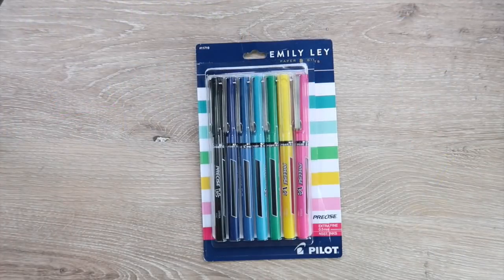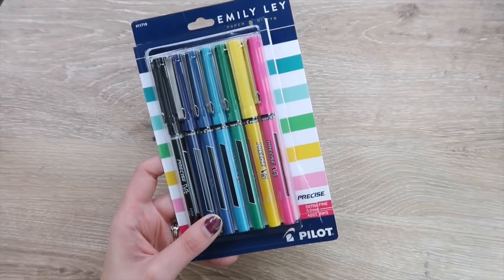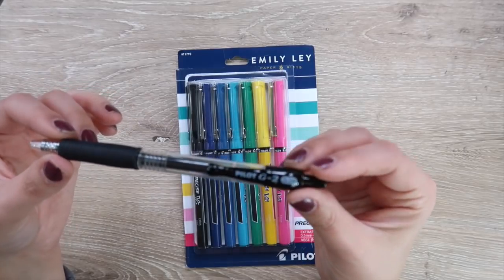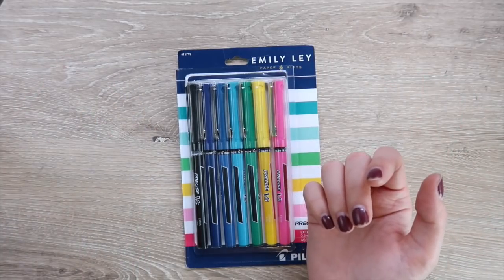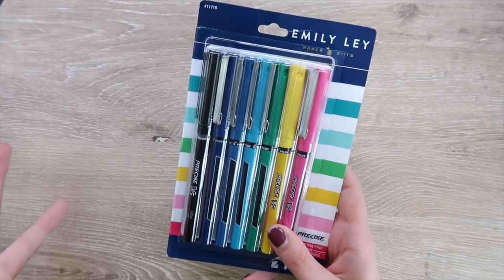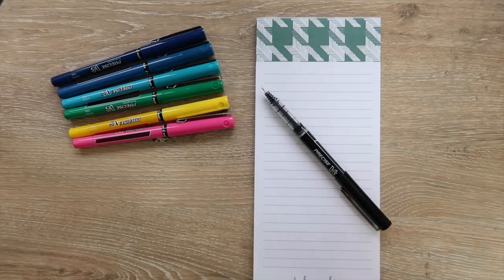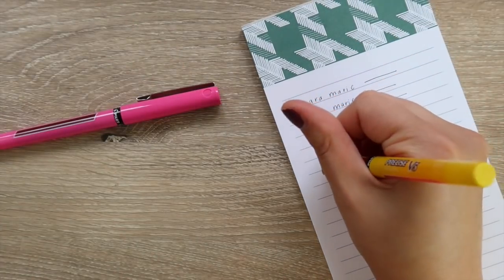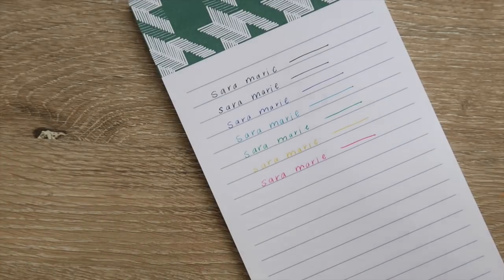Emily Ley Pen Test | Target Collab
In this video I do a pen test on the Emily Ley pens and compare them to some of my other favorite pens. Hope you enjoy!

Equipment I use: